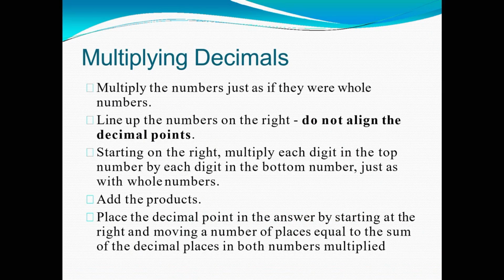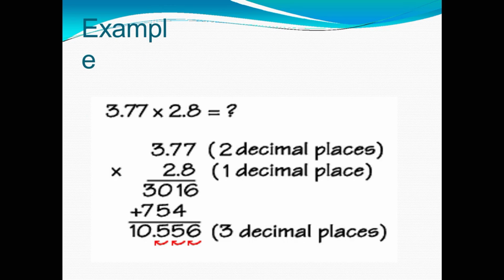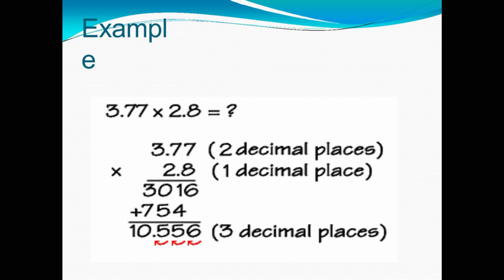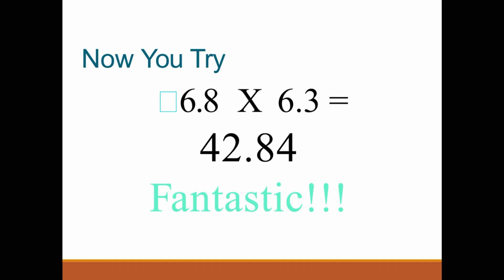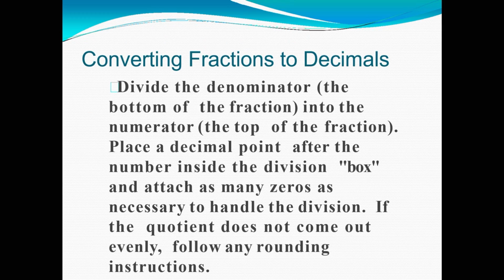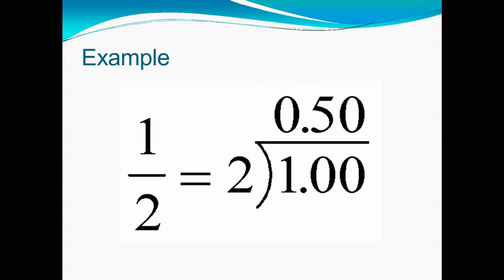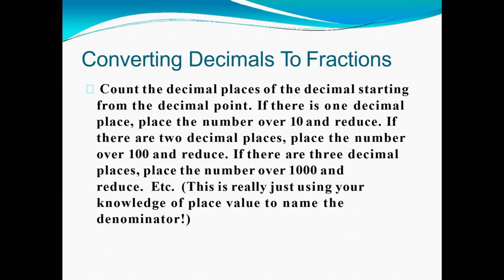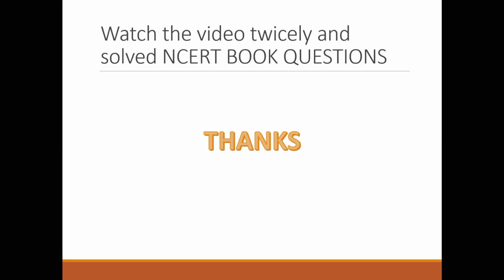Fraction and Decimal(Part-4)-chapter 2-class 7-Mathematics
*Multiplication and Division of Decimal
*Fraction and decimal relationship